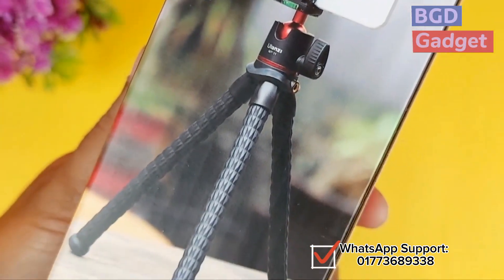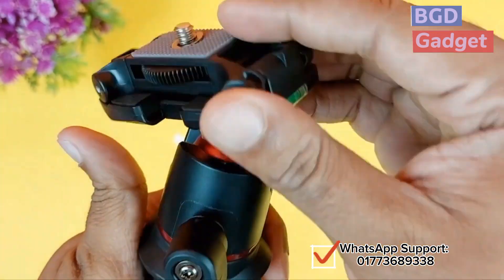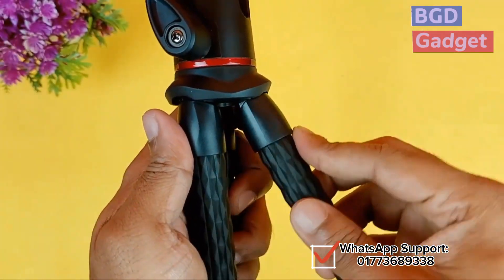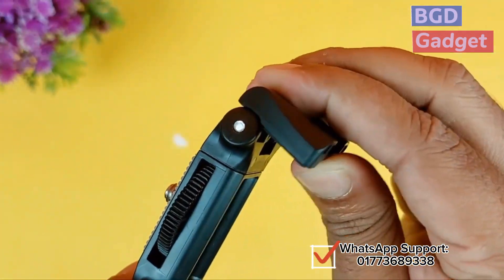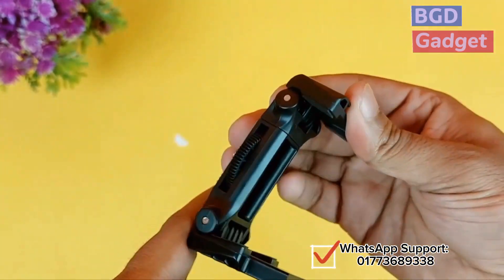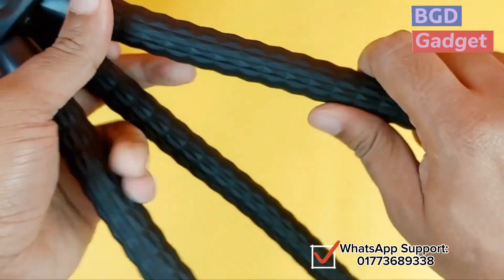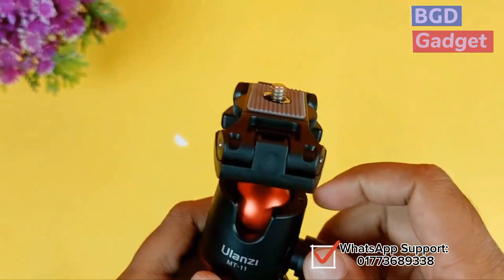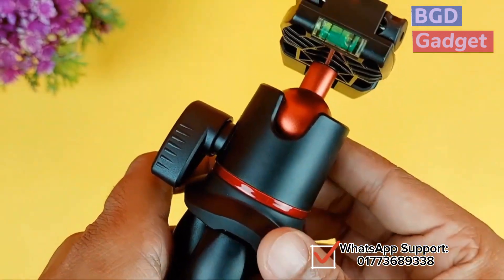ইউটিউব, ফেইসবুক, টিকটক কনটেন্ট ক্রিয়েটরদের জন্য অসাধারণ ট্রাইপড 🔥🔥🔥